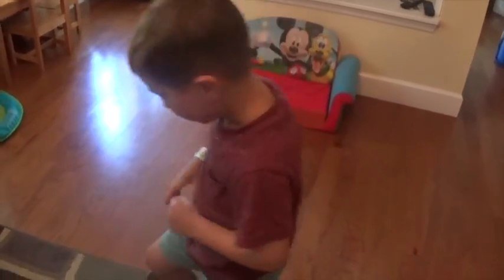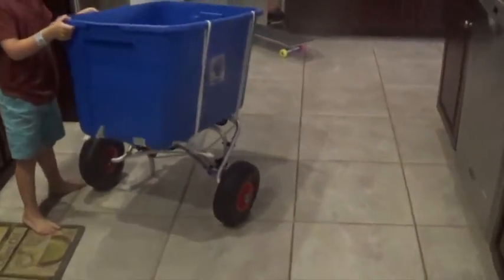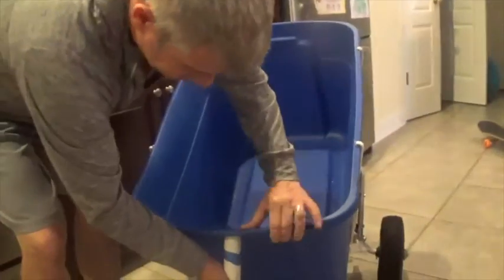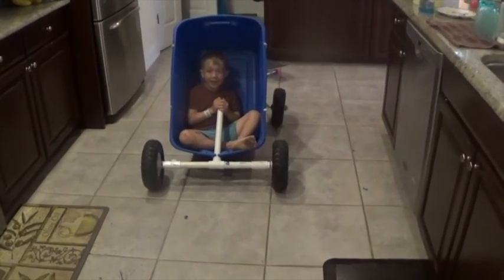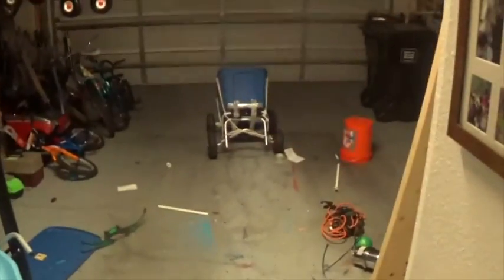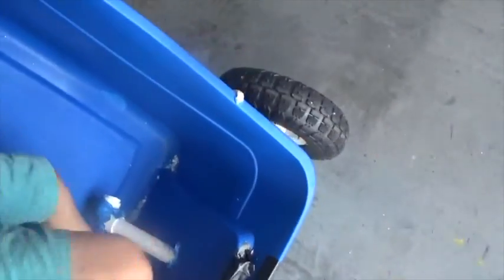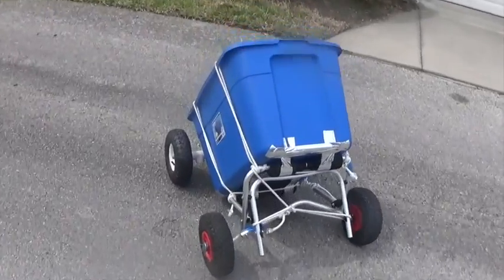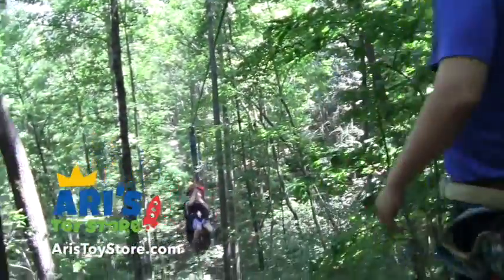Ari Makes a Car